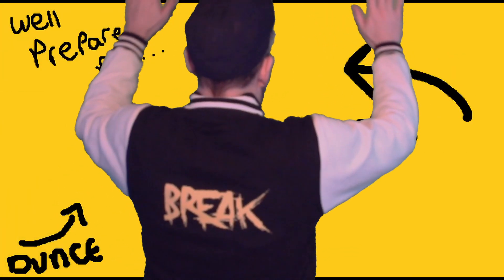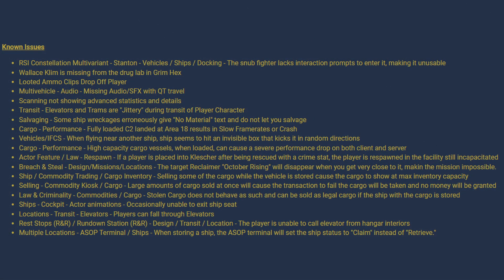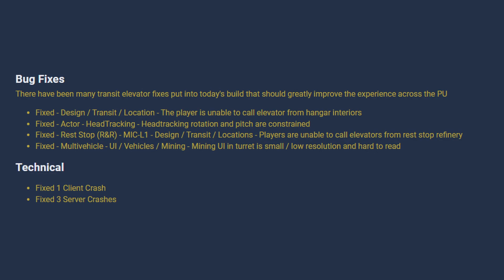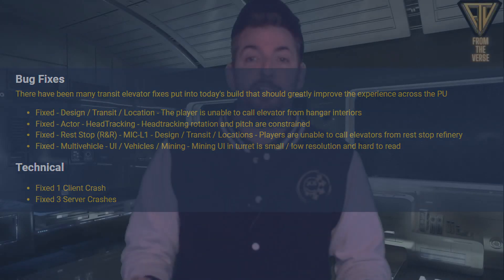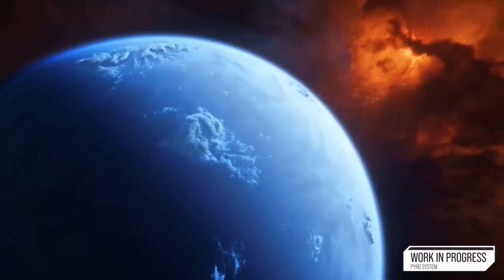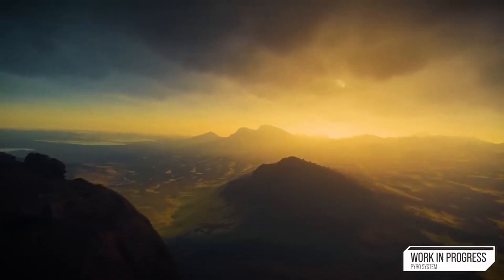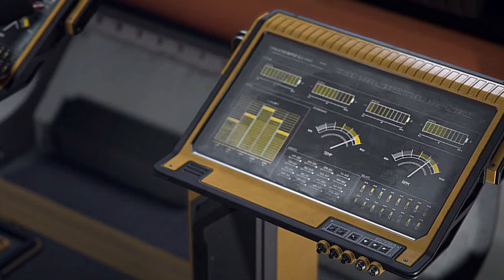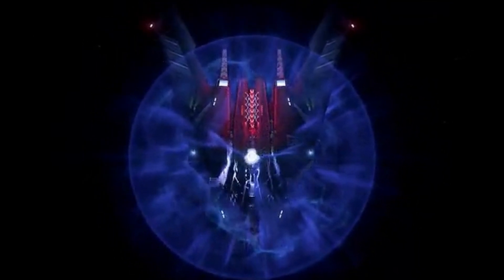Star Citizen: Narratives, meshing and MORE!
If you don't already know I'm a useless SC player attempting life in the Verse. feel free to come along for my (probably terrible) journey and give me some hints and tips!

In this one I talk about some news and give my humble and completely unknowledgeable opinions about the recent Star Citizen news.

Thankyou to all the new subscribers your support means a lot! and the discord is always open!

I always appreciate your time and thanks for clicking on the video!

'BreaK'

All social links are on the banner including clickable links in the bottom right.

Intro/Outro Music by: StreamBeats

    Category
        Gaming
    License